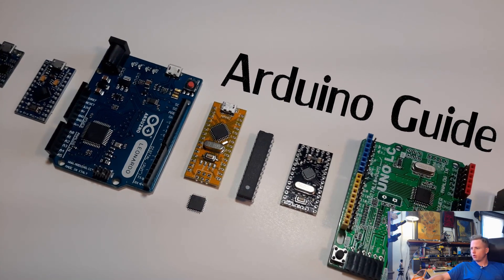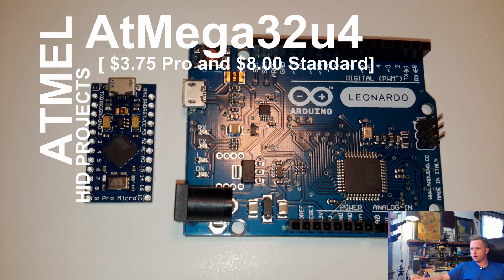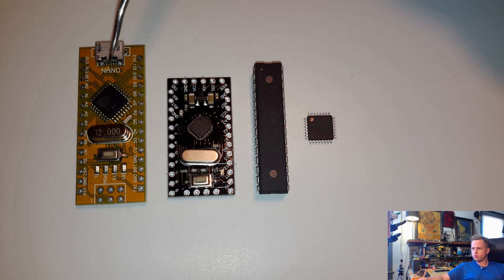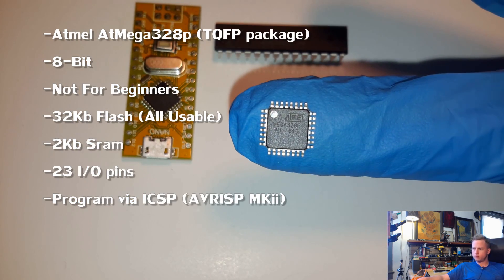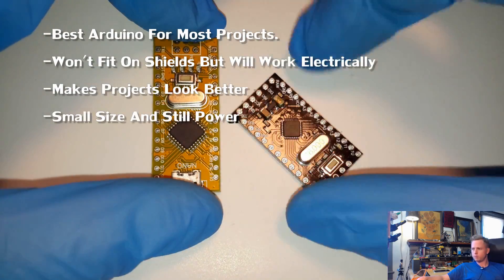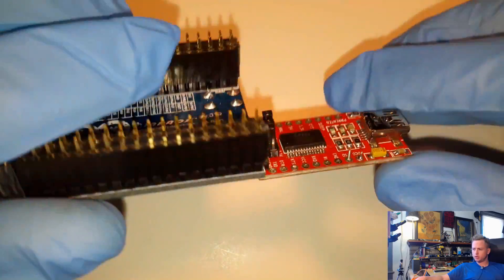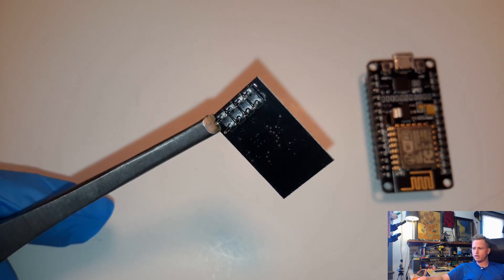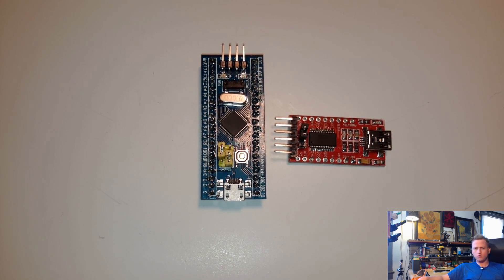Arduino Board Comparison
Arduino Board hardware Guide as fast as possible.

Digispark AtTiny85 Board [$1.50]

Arduino Nano (Micro USB & CH430G) [$2.75]

Arduino Pro Mini [$2.00]

Arduino Mega2560 [$13.00]

Arduino Mega2560 Pro Mini [$13.99]